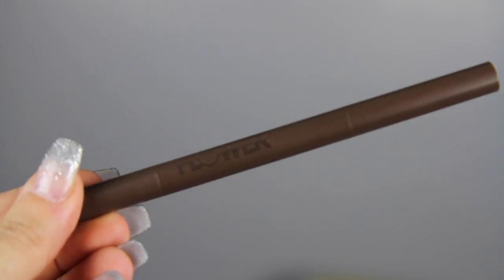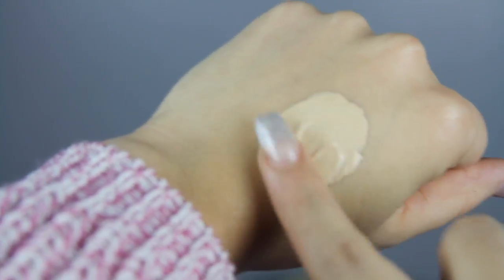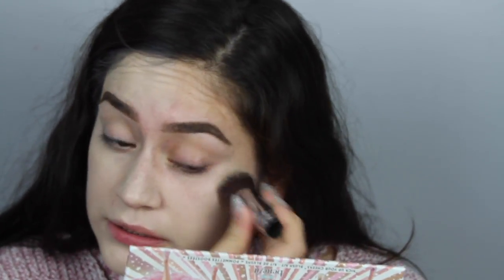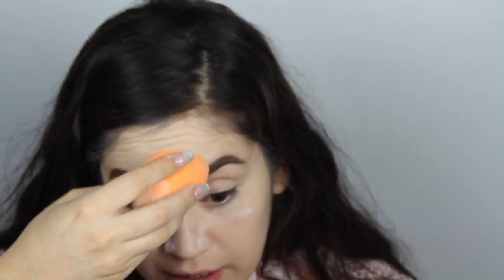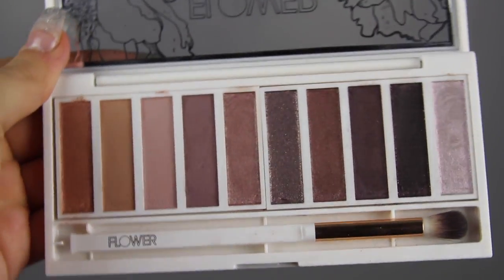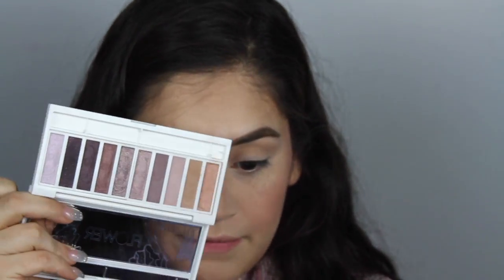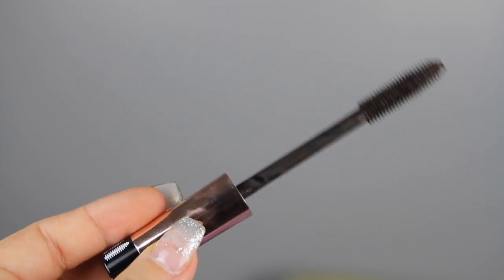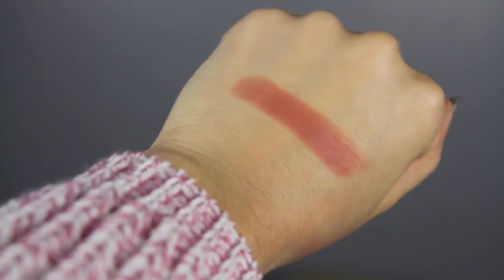Flower Beauty Cosmetics | First Impressions + Demo + Review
hi! In this video I show you my first impressions on some products from Flower Beauty Cosmetics. This brand is only sold at wal mart. There are some hits and misses.
p.s. there is some cussing in this video.

draw the line eyebrow pencil// starts at 00:47

about face foundation//starts at 3:49

d.b daily brightening underage cover creme//starts at 8:00

miracle matte translucent finishing powder//starts at 9:00

shimmer and shade eyeshadow palette//starts at 12:42
i couldn't find a link to this product :/

zoom-in ultimate mascara//starts at 18:06

kiss stick velvet lip color//starts at 20:59

Final thoughts// starts at 22:08